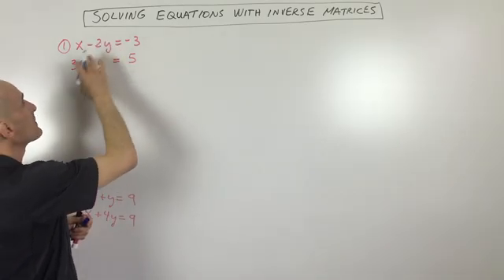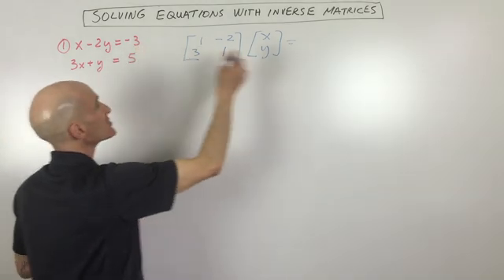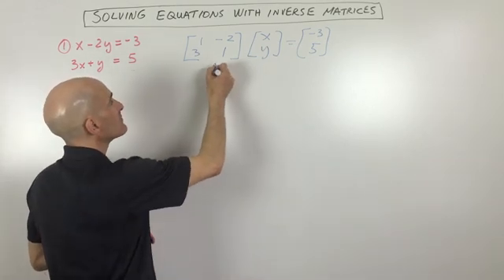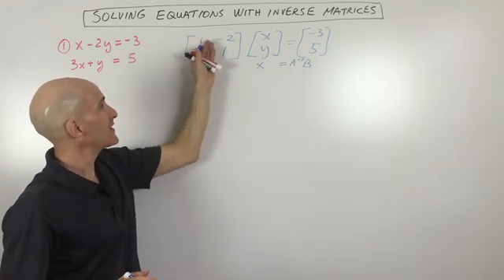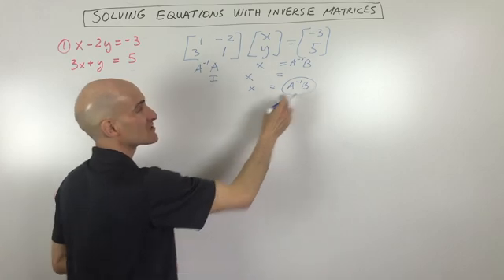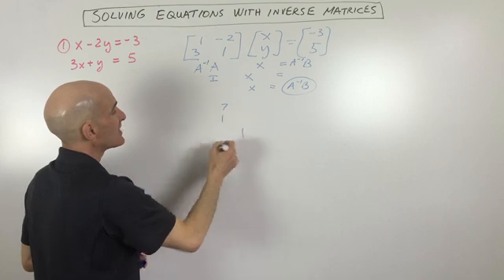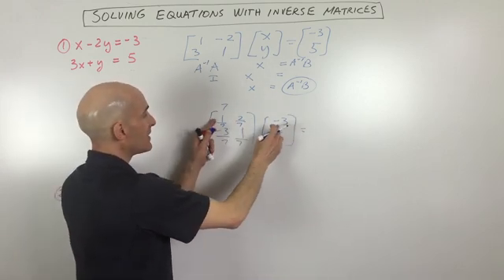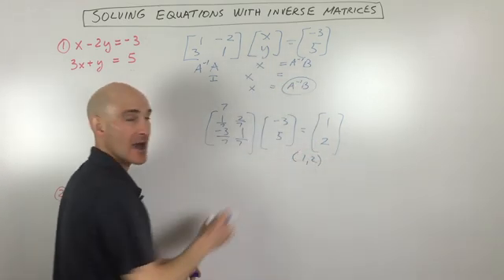Inverse Matrices Solving Systems of Equations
Learn how to use inverse matrices to solve systems of equations in this free math video tutorial by Mario's Math Tutoring.

Timestamps:
00:00 Intro
0:32 How to Write a System of Linear Equations as a Matrix Equation
1:17 How to Solve for the Variable Matrix
2:03 How to Find the Inverse of a Matrix
3:03 Example 2